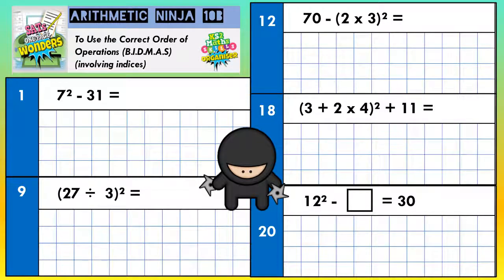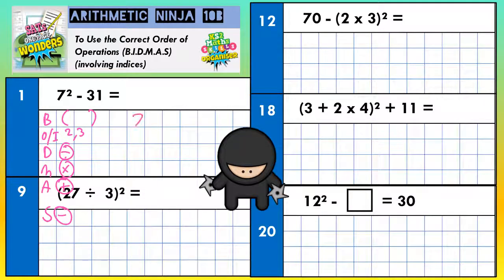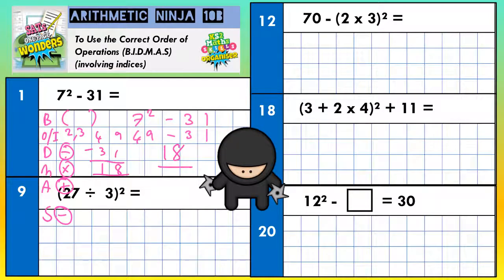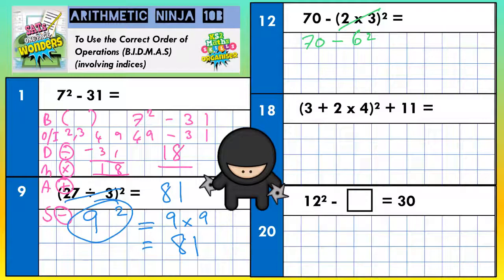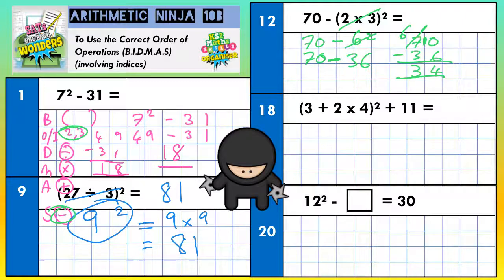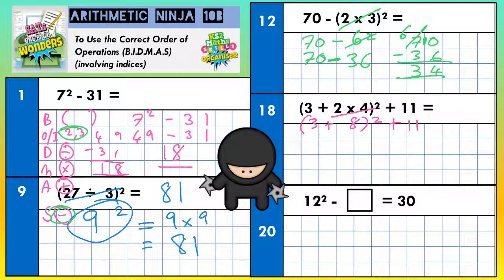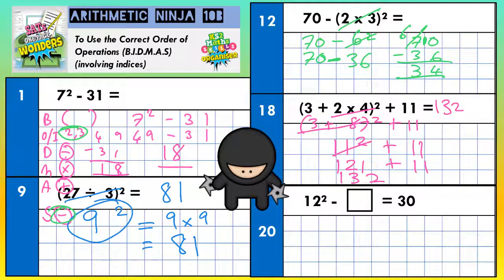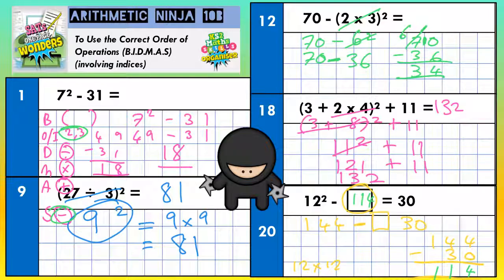BODMAS BIDMAS with a squared number - Arithmetic Ninja 10b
BODMAS BIDMAS with a squared number